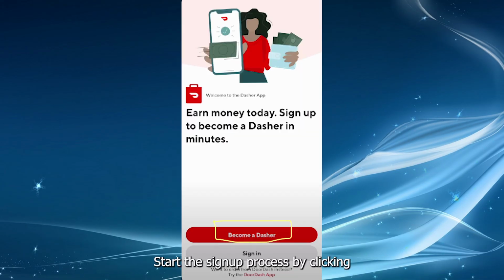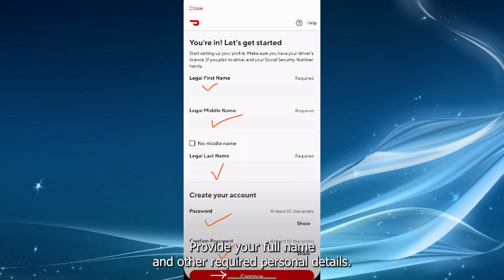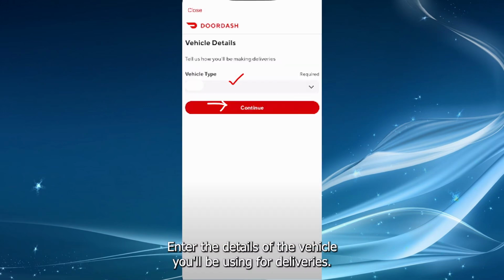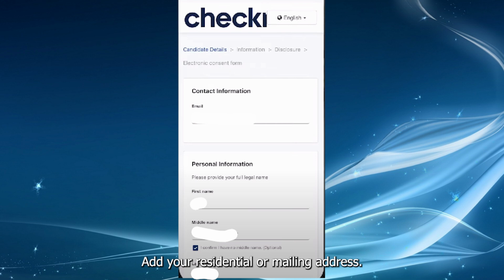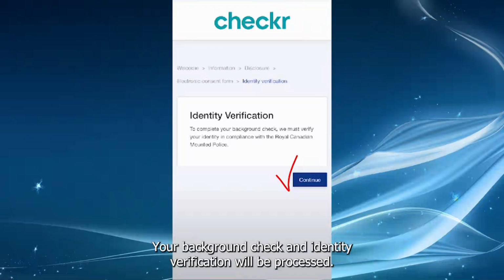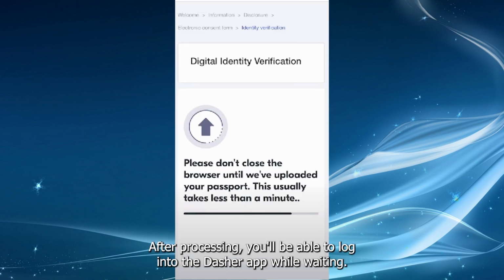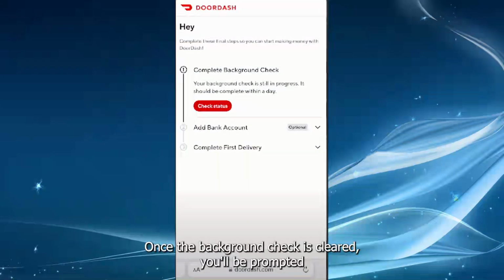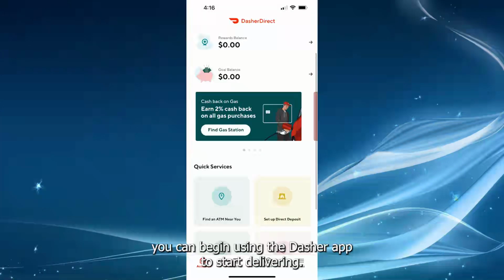How to activate DASHER DIRECT ACCOUNT l DOUBLE Z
In this video, we guide you through the simple steps to activate your DasherDirect account, so you can start enjoying fast and easy access to your earnings as a DoorDash driver. Whether you're in the USA, UK, Canada, or Europe, this tutorial will show you how to set up your account and unlock its benefits quickly.

📋 What You’ll Learn:

Why You Should Activate DasherDirect:
Learn about the advantages of using DasherDirect, such as no-fee payouts, cash-back rewards, and instant access to your earnings.

Step-by-Step Process to Activate Your Account:
Follow our easy-to-understand instructions on how to activate your DasherDirect account, from downloading the app to verifying your identity and linking your bank account.

How to Use Your DasherDirect Card:
Once activated, we’ll show you how to use your DasherDirect card for everyday purchases, cash withdrawals, and managing your funds.

Troubleshooting Common Issues:
Get tips on what to do if you run into problems during activation, such as verification issues or app errors.

🌍 Perfect for:
DoorDash drivers in the USA, UK, Canada, and Europe who are ready to start using DasherDirect to streamline their payments and access earnings instantly.